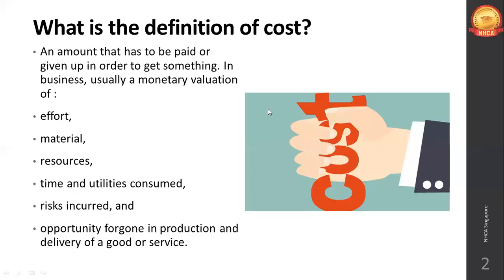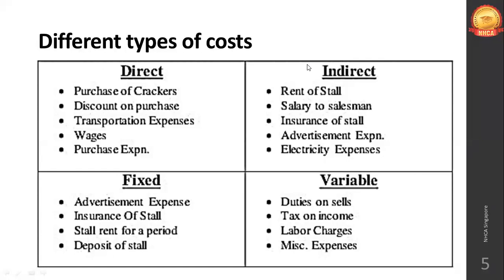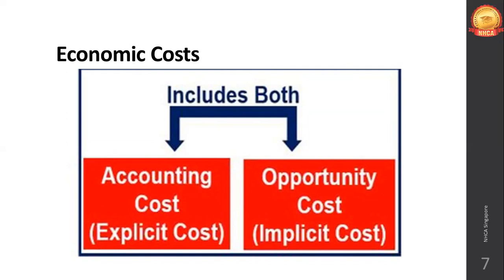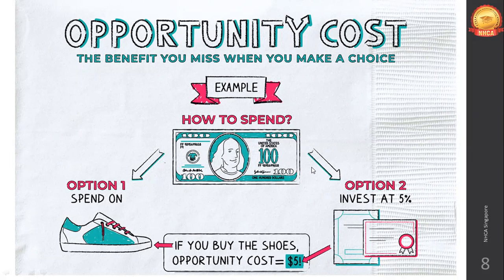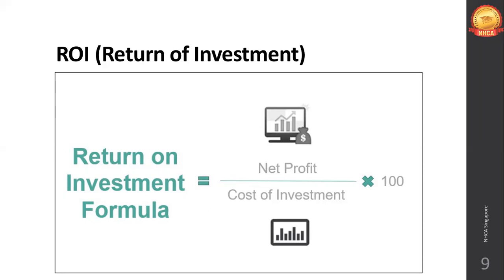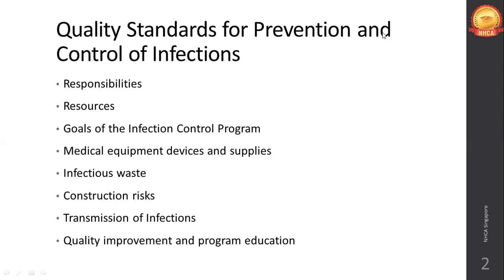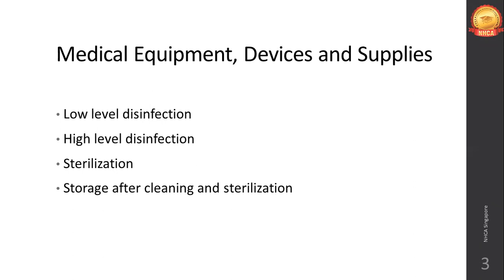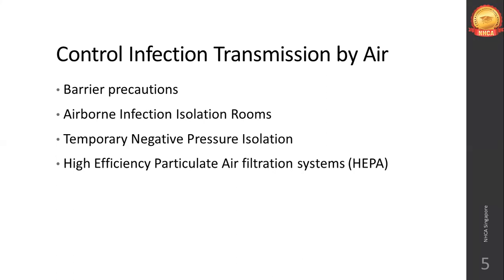Accounting Costs | January 2024